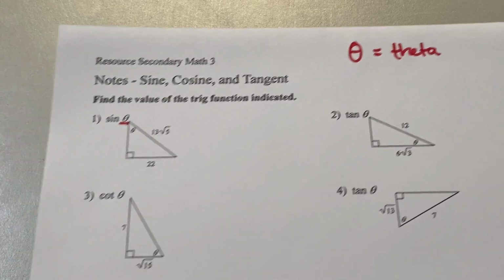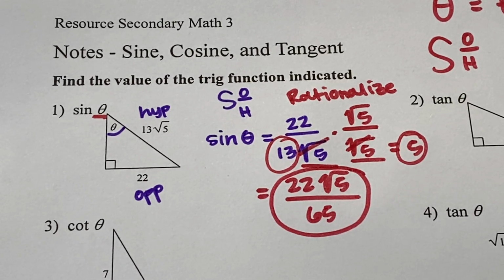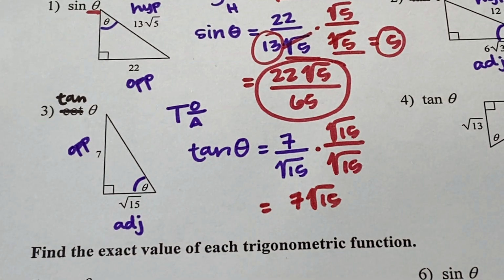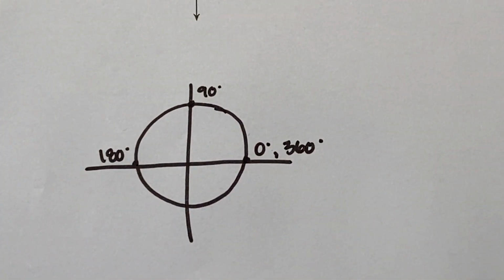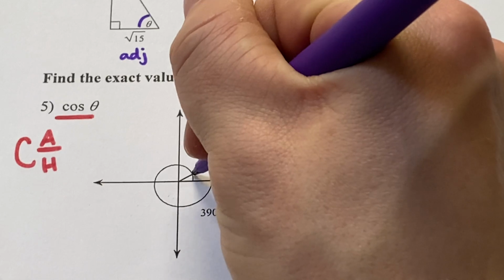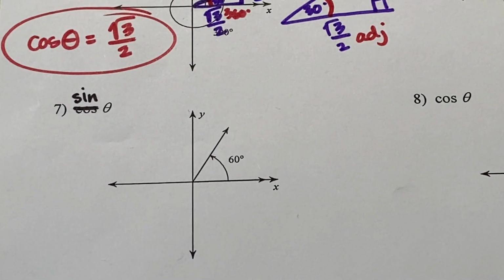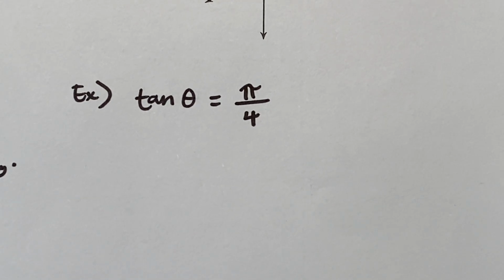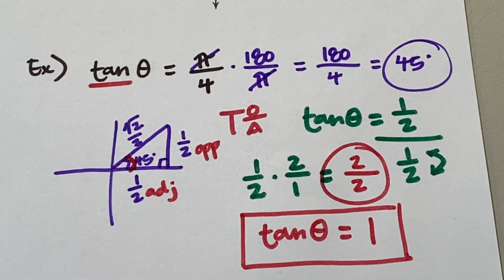Sec 3 sine cosine and tangent